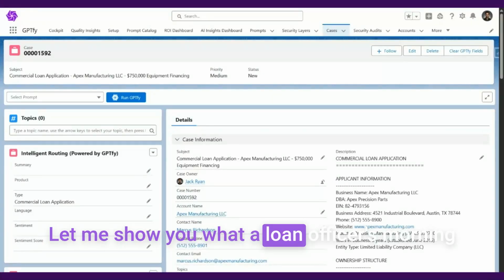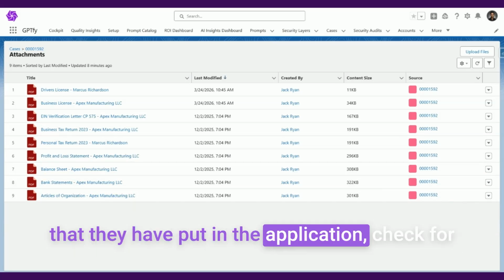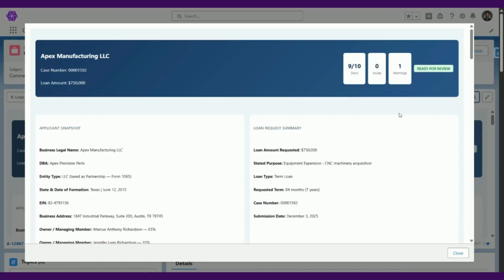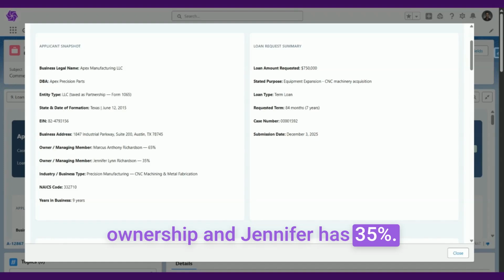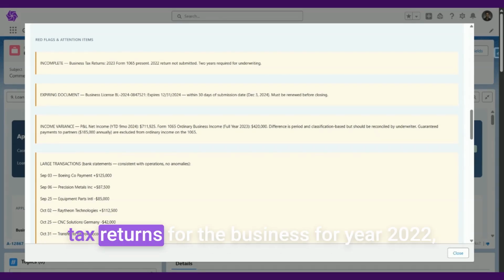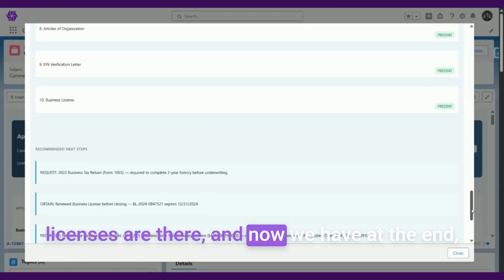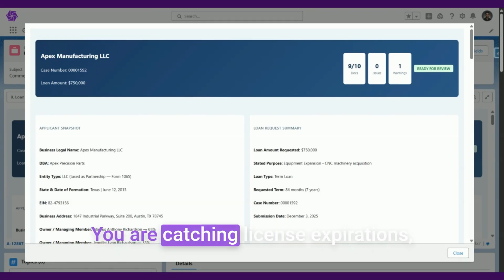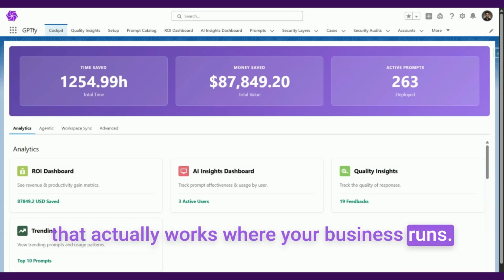Salesforce AI Reads Your Loan Docs in 60 Seconds (Insane Results)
Commercial Loan Document Intelligence inside Salesforce — GPTfy analyzes your full application package, flags risks, validates data, and delivers a structured review in under 30 seconds.

Commercial lending teams spend 45–60 minutes per application just on document review before underwriting even begins. In this demo, we show you exactly what that process looks like today — and what it looks like with GPTfy's Commercial Loan Document Intelligence running natively inside Salesforce.

Watch as GPTfy processes a live commercial loan case for Apex Manufacturing, LLC — a $750,000 equipment financing request — reading all nine attached documents, cross-referencing financial figures, flagging missing tax years, identifying expiring business licenses, and generating a fully structured compliance review in under 30 seconds. No new system. No data leaving your Salesforce org. No Agentforce license required.

For teams processing 50+ applications a month, that's 35–40 hours recovered every single month. Every loan officer — regardless of experience — works at the level of your best reviewer. And because GPTfy's Commercial Loan Document Intelligence lives 100% inside Salesforce, it connects directly to the case, the account, and the relationship your team already works in every day.

⏱️ TIMESTAMPS
00:00 - Introduction: A Loan Officer's Morning Before GPTfy
00:45 - The Commercial Loan Case: Apex Manufacturing, $750K Application
01:20 - The Manual Review Problem: 45–60 Minutes Per Application
02:00 - Running GPTfy: One Click to Start Document Intelligence
02:30 - Application Header: Document Count, Critical Issues & Status at a Glance
03:00 - Applicant Snapshot: Ownership Structure, Legal Names & Formation Details
03:30 - Financial Highlights: Key KPIs Pulled from Source Documents
04:00 - Red Flags & Attention Items: Missing Tax Returns, Expiring License, Income Variance

- What commercial loan document intelligence looks like inside Salesforce
- How GPTfy reads and processes an entire document package in one click
- Automated applicant snapshot: legal names, DBAs, ownership structure
- Financial KPI extraction directly from submitted statements
- Intelligent red flag detection: missing tax years, expiring licenses, income variance
- Full document checklist with present, incomplete, and missing status
- AI-generated recommended next steps for loan officers
- How teams processing 50 apps/month recover 35–40 hours
- Why 100% Salesforce-native means no integration project, no data risk
- Comparison to Agentforce and Data Cloud requirements